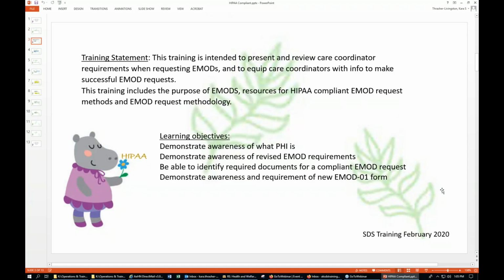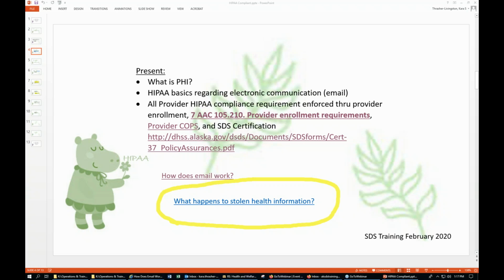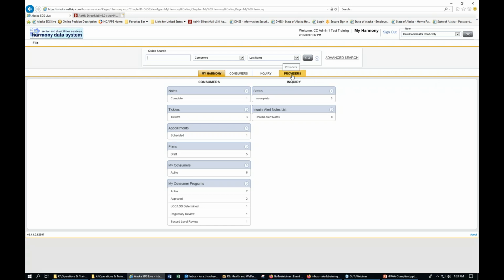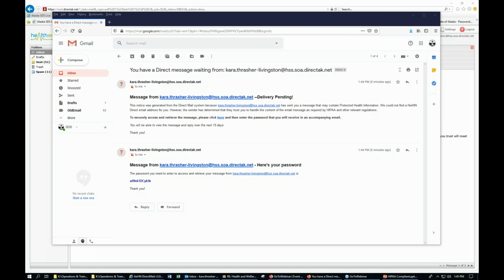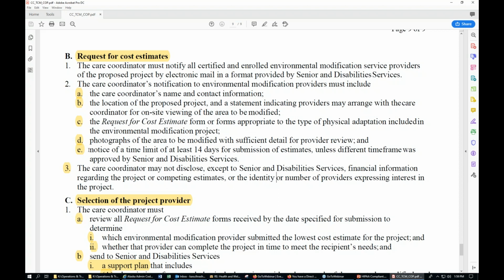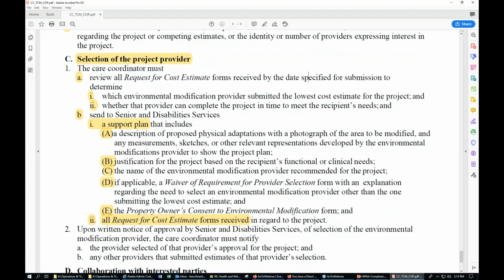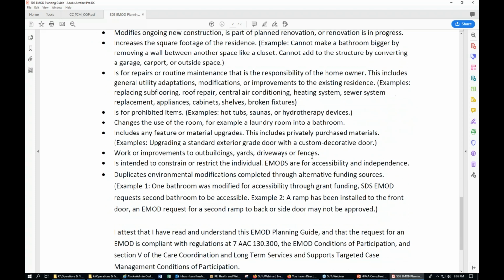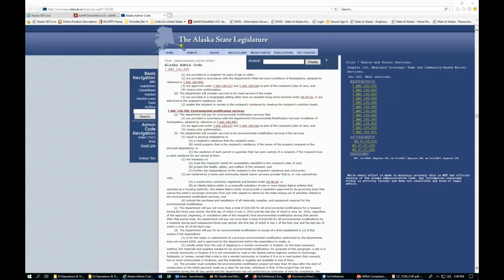2020 02 13 13 01 HIPAA Compliant EMOD Requests, for Care Coordinators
For certified Care Coordinators for the Alaska Home and Community Based Waiver. Learn how to make HIPAA compliant requests for EMODs (Environmental Modifications).